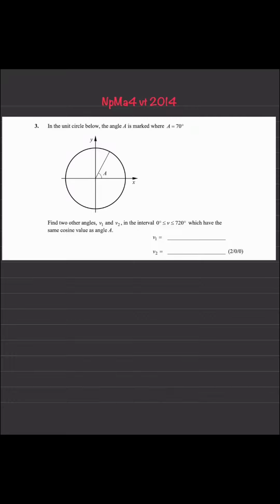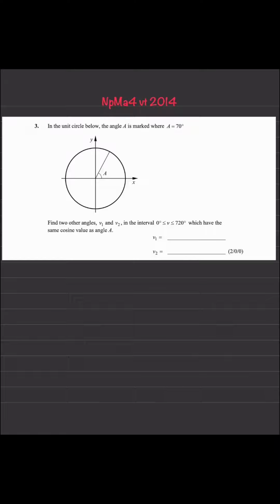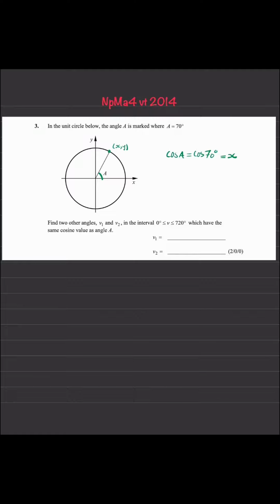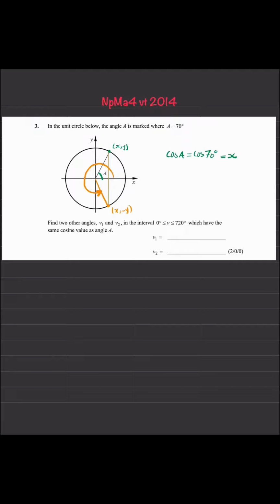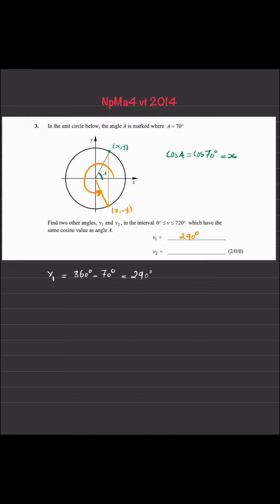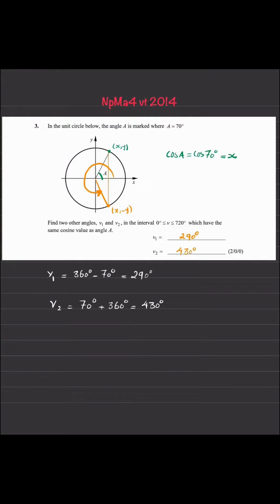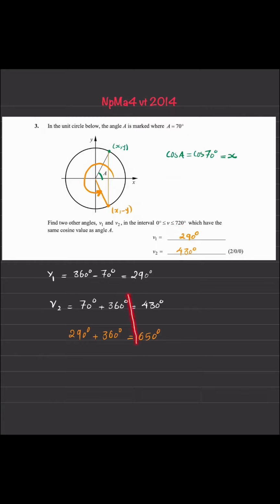TRIGONOMETRY in Swedish National Exams (NpMa4 vt 2014, Question 3)